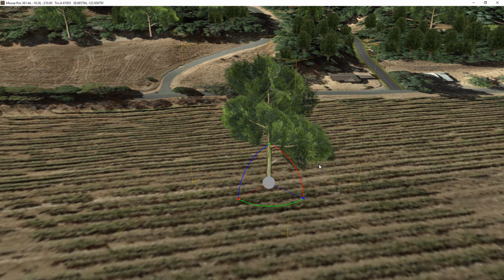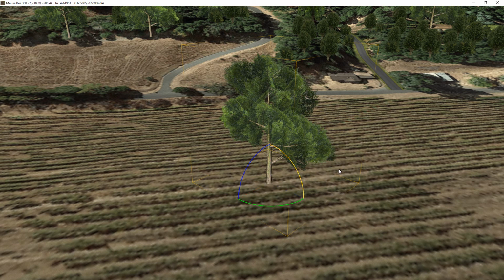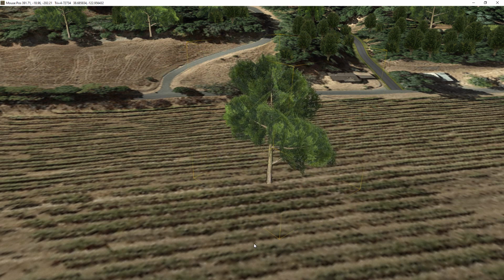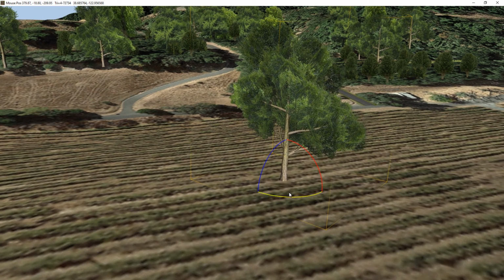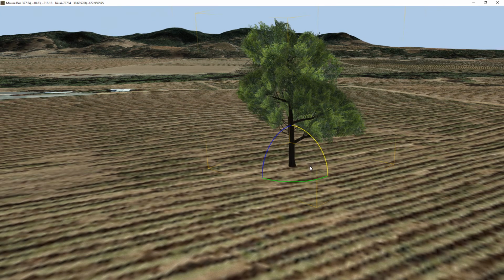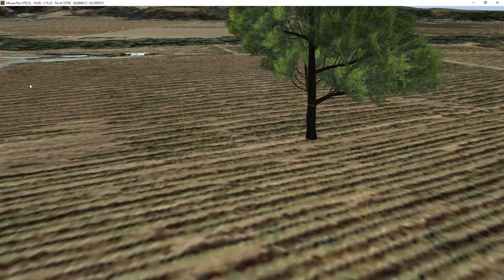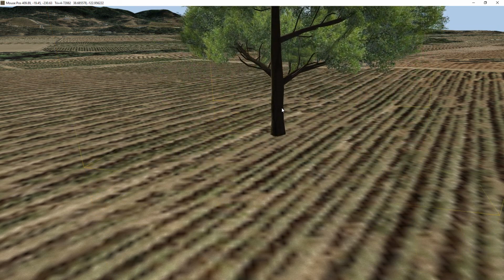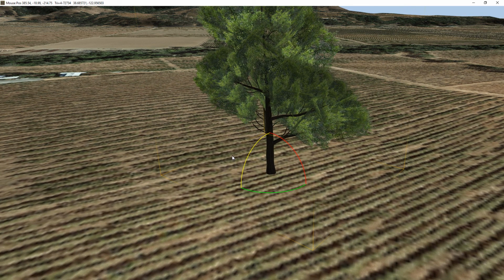Object Gizmo Enhancement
In version 1.5.1.0 of Race Track Builder the Gizmo has been enhanced to give greater control.

Press R, S or T to toggle the specialised Rotate, Scale or Translate modes. Press the key again (or Escape) to switch back to normal Gizmo mode.

Hold X, Y or Z to limit the movement to an axis.